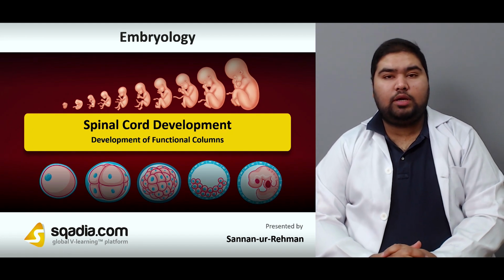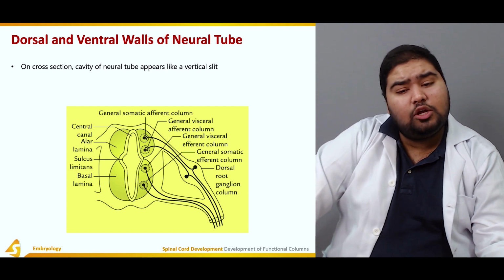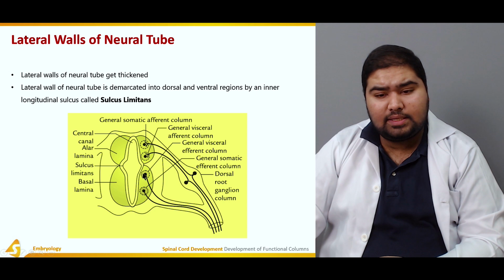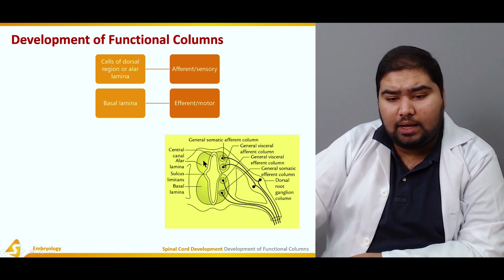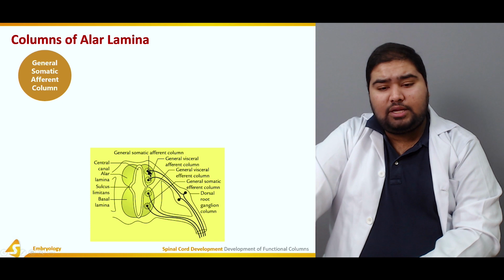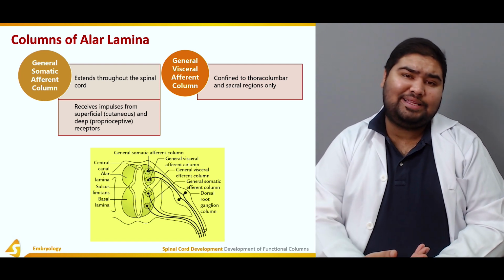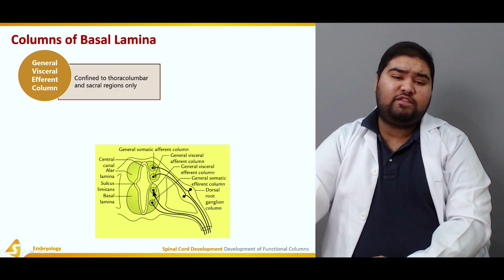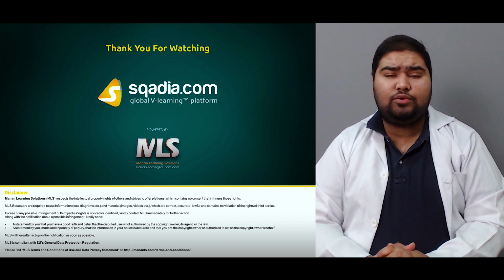Spinal Cord Development | Development Of Functional Columns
The focal point of this lecture is the Spinal Cord Development. Section one elucidates the Neural Tube Formation. Section two emphasizes on the Neural Crest Cells and Ectodermal Placodes. Section three lays stress on the process of Histogenesis of Neural Tube. The objective of section four is the Development of Functional Columns. The key focus of section five is on the Positional Changes of Spinal Cord.

In the beginning, the educator has put forth an Overview. Along with this, the process of Neurulation has been extensively described. This section concluded when the educator talked about the process of Formation of Neural Tube, in detail.

▬ 📌 NEURAL CREST CELLS AND ECTODERMAL PLACODES
Firstly, Formation of Neural Crest Cells has been delineated. Next in line, Formation of Ectodermal Placodes and Anencephaly has been shed light on. In the end, the educator has comprehensively conversed about a condition termed Rachischisis.

▬ 📌 HISTOGENESIS OF NEURAL TUBE
At the start, Development of Spinal Cord has been brought into deliberation. Following this, Histogenesis of Neural Tube has been thoroughly communicated. Alongside this, Old and Current Theory of Development has been reported. Conclusively, the Histogenesis of Neural Tube has been presented.

▬ 📌 DEVELOPMENT OF FUNCTIONAL COLUMNS
Initially, the educator expounded Dorsal and Ventral Walls of Neural Tube. Succeeding this, Lateral Walls of Neural Tube and Development of Functional Columns has been brought into discussion. In the end, the educator summed up by debating about the Columns of Alar Lamina along with the Columns of Basal Lamina.

▬ 📌 POSITIONAL CHANGES OF SPINAL CORD
Primarily, the positional changes At Week 8 and At Week 24 has been shed light on. Moreover, At Birth and in Adults these changes have been presented. In the end, the educator winded up by speaking about Cauda Equina.